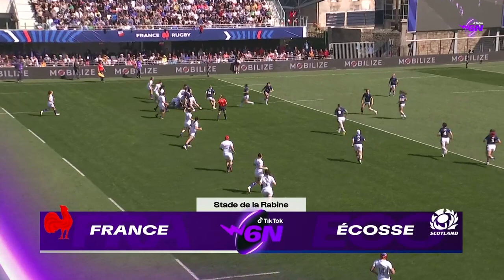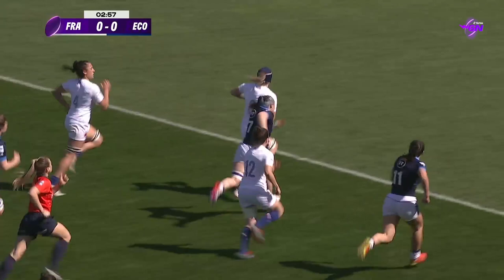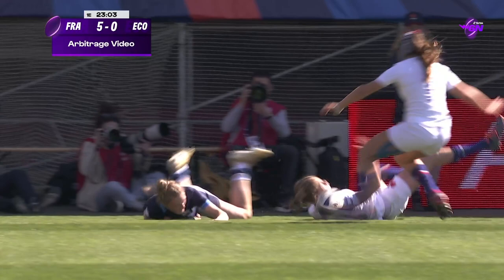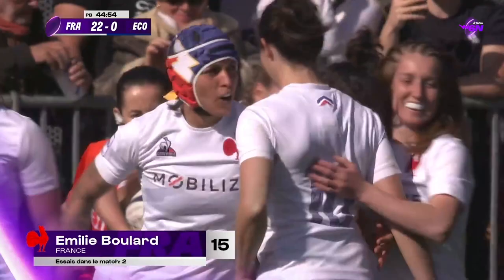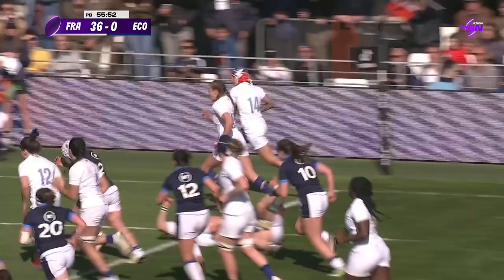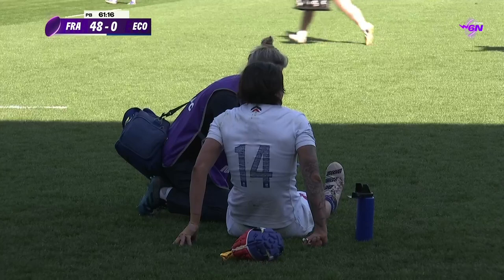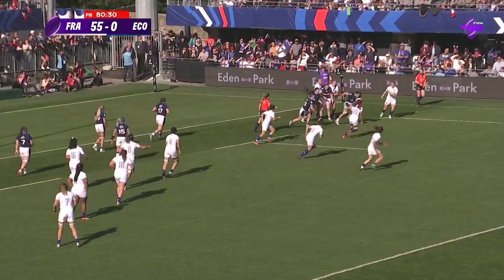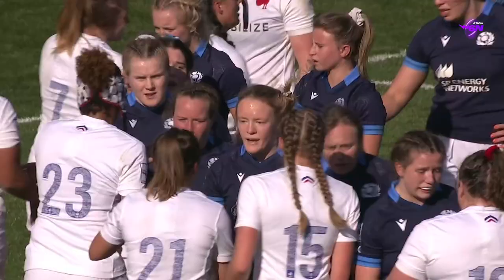FRENCH FLAIR 🇫🇷 | Extended Highlights | France v Scotland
This is the official channel for the Women's Six Nations, providing the No.1 destination for live streams, highlights, interviews, archive and features.